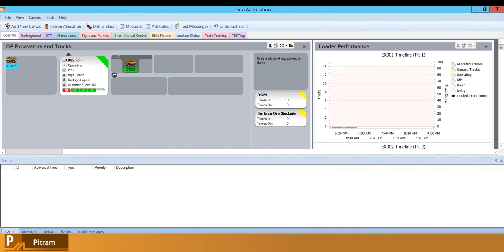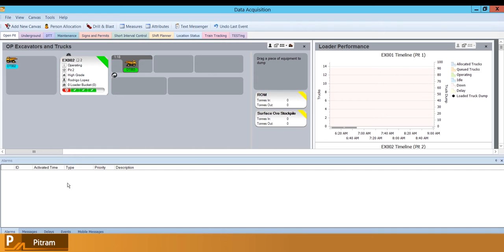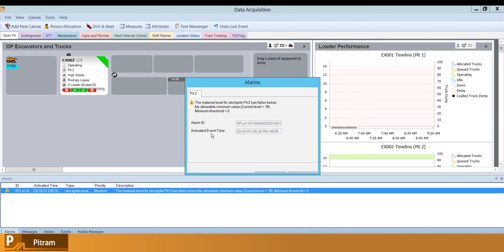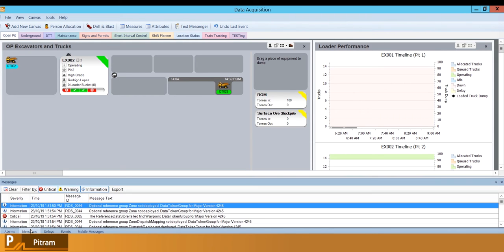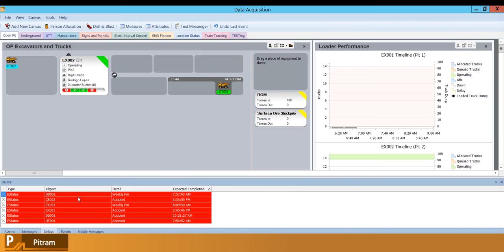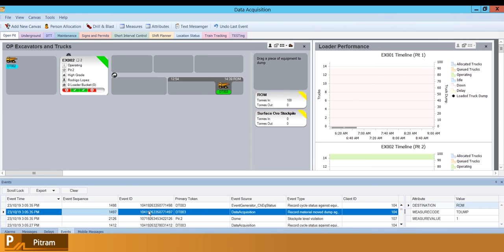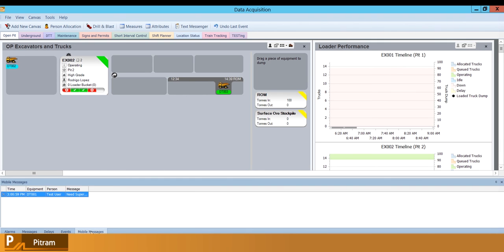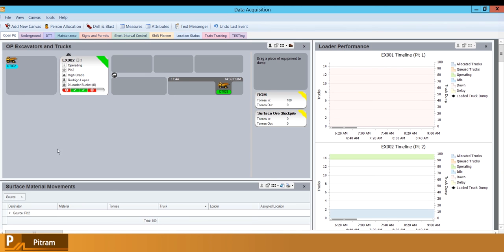Pitram - Information Groups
This overview will showcase the different display options available in Pitram.